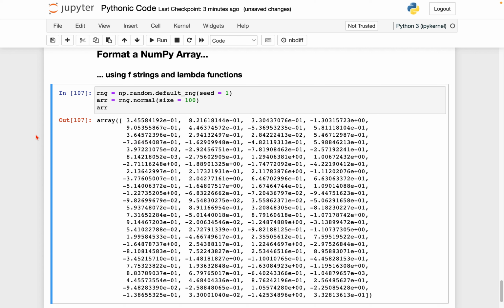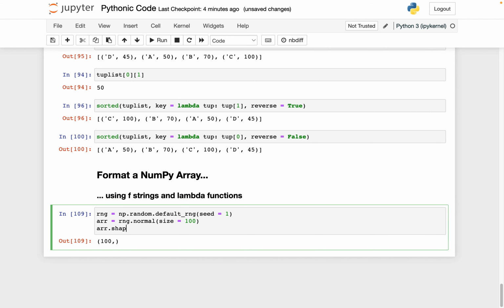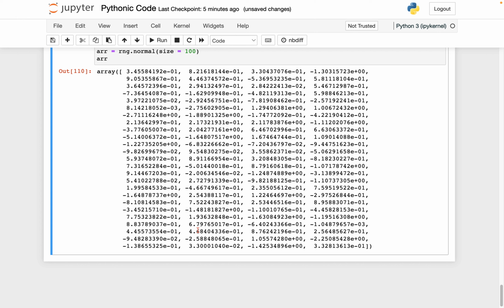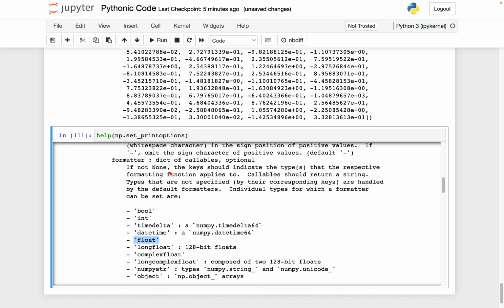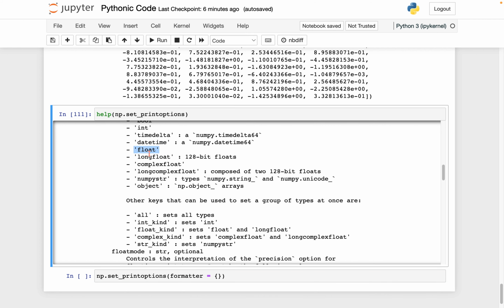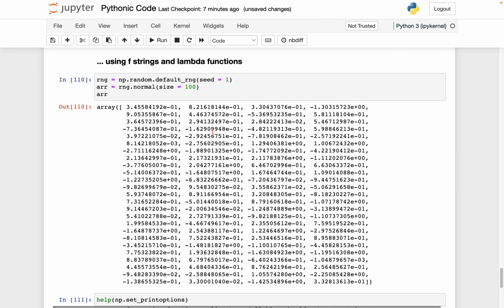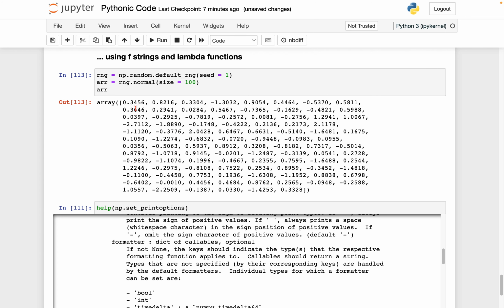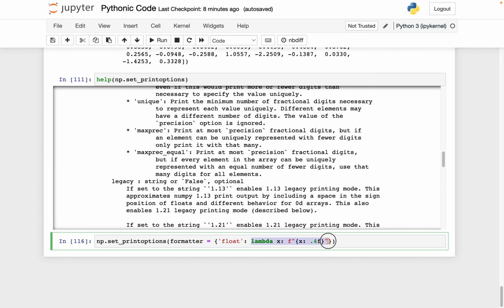Formatting a NumPy Array | Pythonic Code Part 4